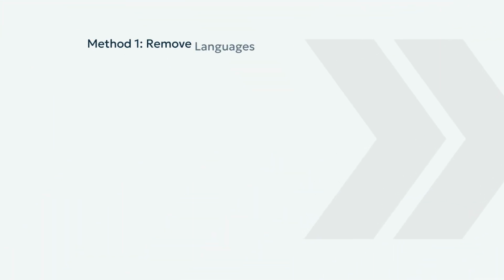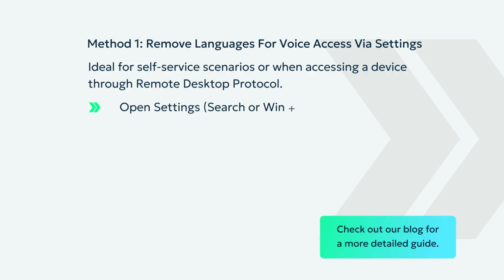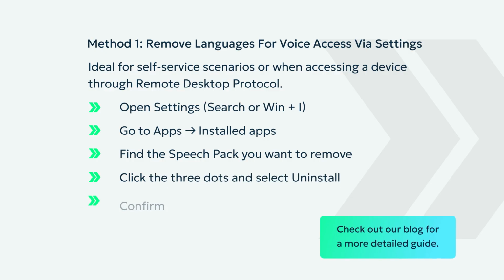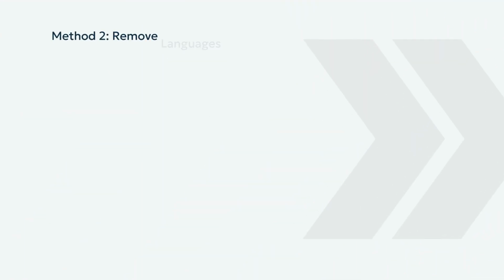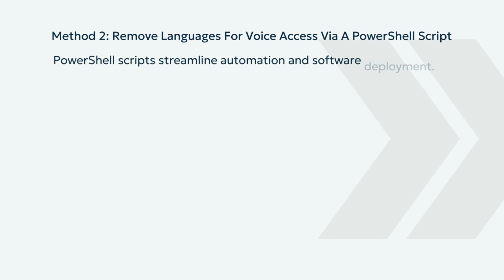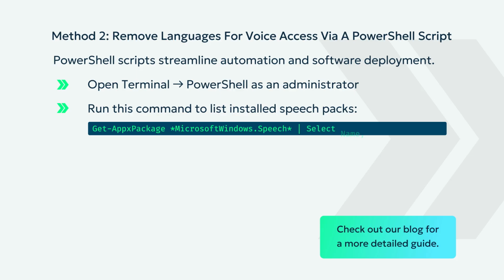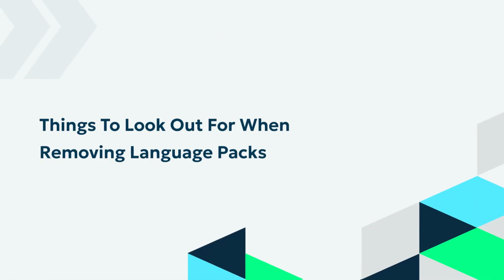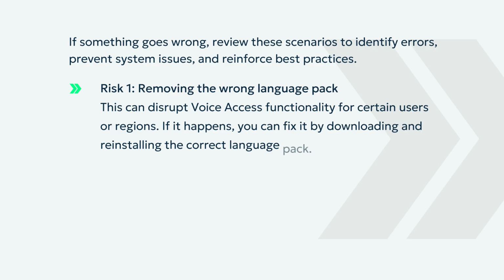How to Uninstall or Remove Voice Access Language in Windows 11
Streamline your Windows 11 environment by removing unused Voice Access language packs. In this video, we walk you through two quick methods—using Settings and PowerShell—to declutter devices, speed up deployment, and simplify configuration. You’ll also learn key prerequisites, common pitfalls to avoid, and how to restore languages if something goes wrong.

Read the full blog on How to Uninstall or Remove Voice Access Language in Windows 11

Chapters:

00:00  Introduction
00:26  Prerequisites to Keep in Mind
00:41  Remove Languages for Voice Access via Settings
01:07  Remove Languages for Voice Access via a PowerShell
01:36  Things to Look Out for When Removing Language Pack
02:23  Conclusion